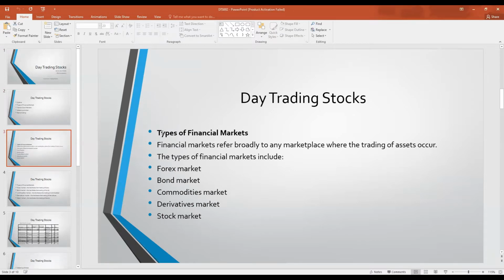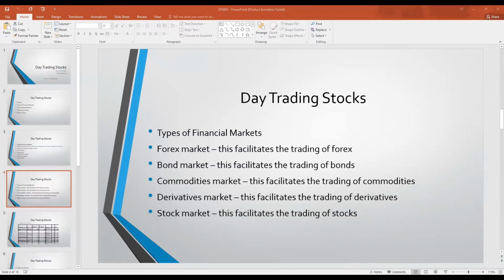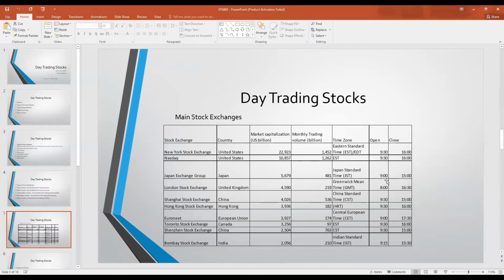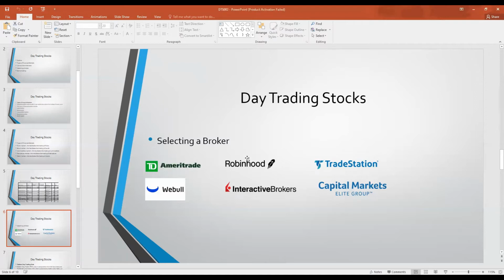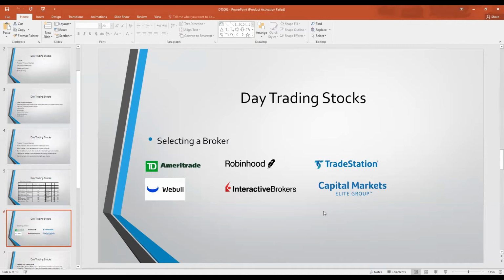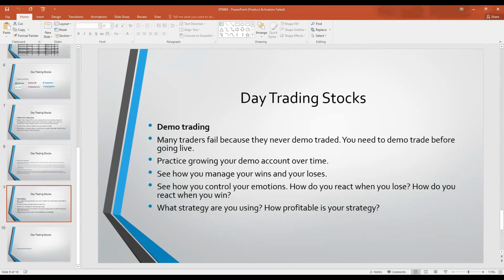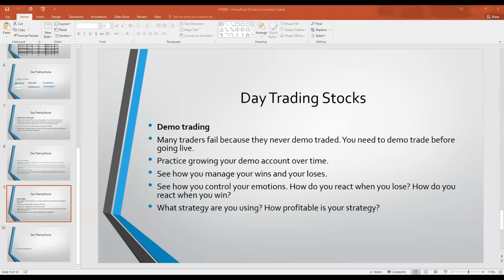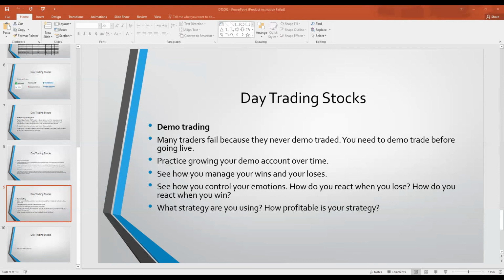DTS Lecture 2: Getting Started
Lecture 2: Getting Started
This is from the course "Day Trading Stocks"
This lecture is a vital introduction that helps you set the foundation for successful day trading. This lecture covers essential preparations, including choosing the right trading platform, setting up your brokerage account, and understanding market hours and basic tools. You’ll also learn about risk management basics and how to create a trading plan. Perfect for beginners, this module ensures you start your day trading journey equipped with the knowledge and confidence needed to navigate the fast-paced stock market effectively.